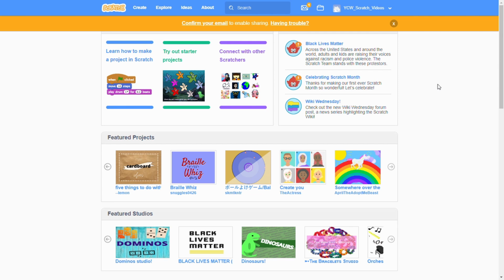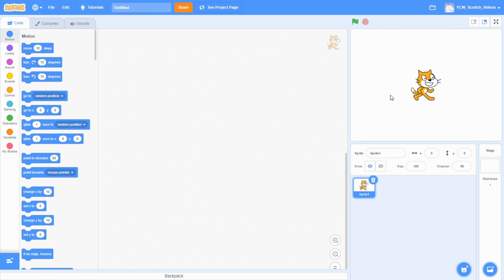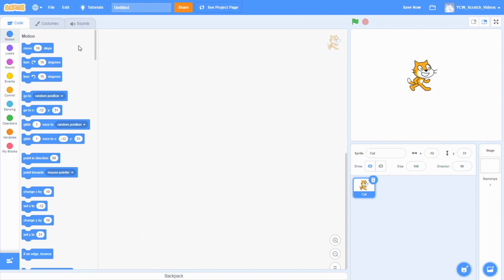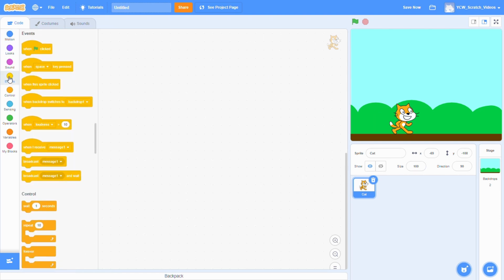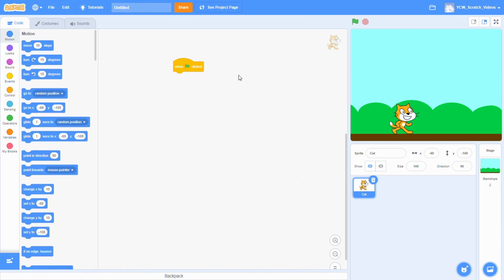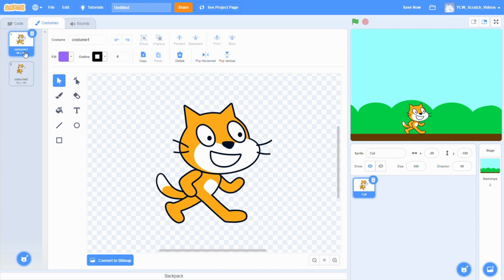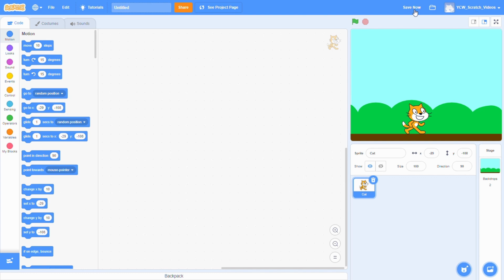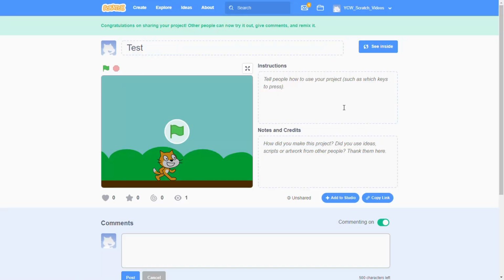Scratch Unit #1: The Basics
Today you will be learning about the basics of Scratch, including how to create a sprite, create a backdrop, save your project, and all of the blocks in a general manner

Source Code: None(I recommend you to play around with the concepts taught in this video)